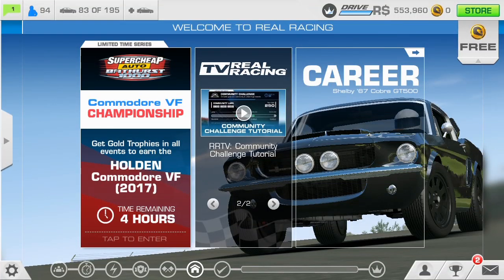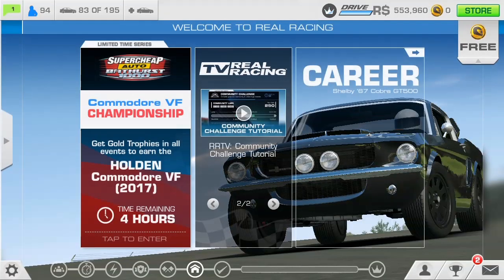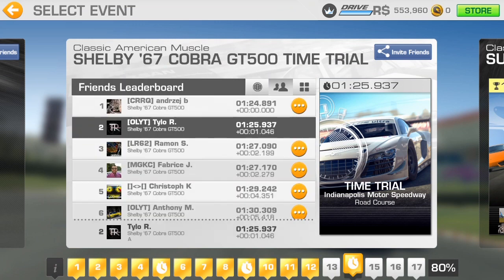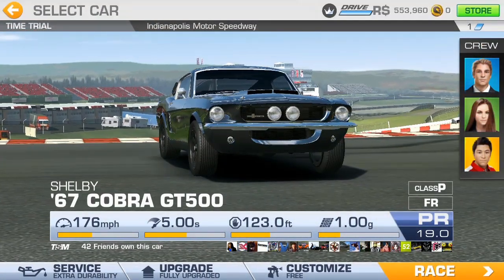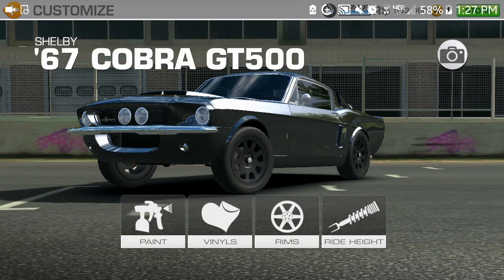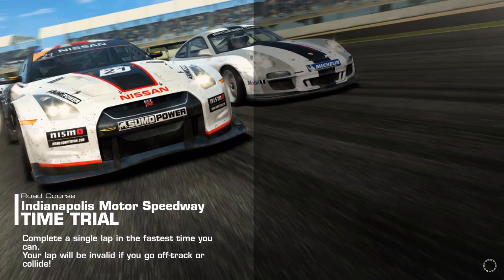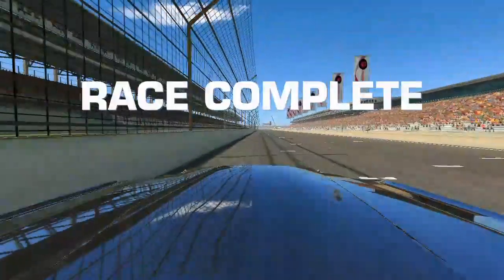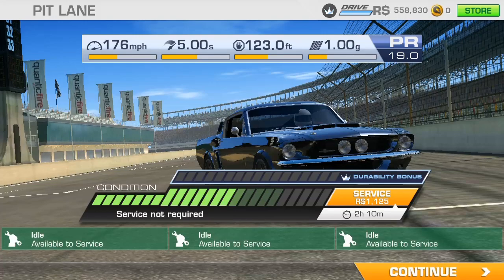Real Racing 3 | Does Ride Height Affect Your Lap Times? | Tylo Ren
Hey Guys! In Today's video I made an Experiment: Does Ride Height Affect Your Lap Times?

I Hypothesized that the car would be faster with Lowered Suspension. With the Raised Suspension, the car wouldn't be able to go as fast because air flow would be difficult.

I started the video with a set time of 1:25.937 in the 1967 Shelby GT500 with the Front Suspension adjusted all the way up. Keeping the Rear at its lowest.

During the video with the volume almost all the way down, and the pressure of recording, I scored a Lap Time of 1:25.880 with the Suspension as low as it will let me.

Once the video was over I ran another lap with the volume up so I could consentrate. I scored a New Lap Time of 1:24.319.

I was able to shave off 1.618 seconds off my lap time with the Suspension all the way down. So to conclude: My Predictions were right.

P.S. Good Job FireMonkey! You made sure science was included into the game!